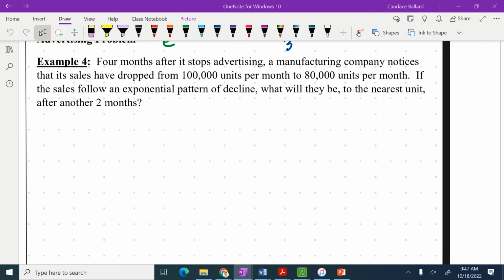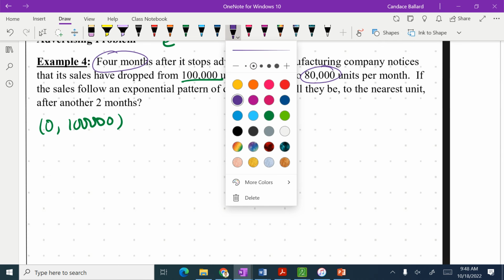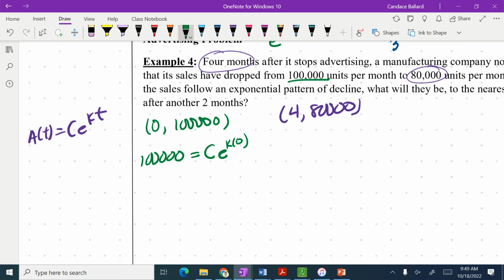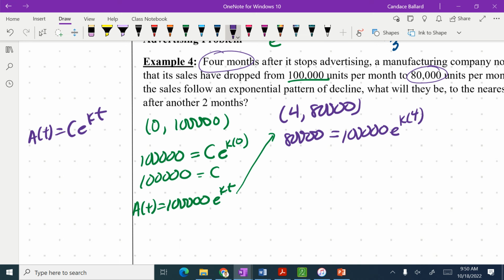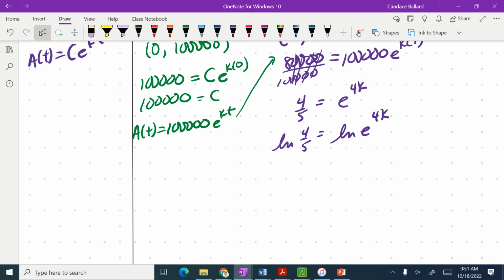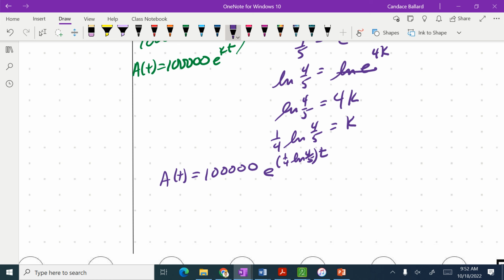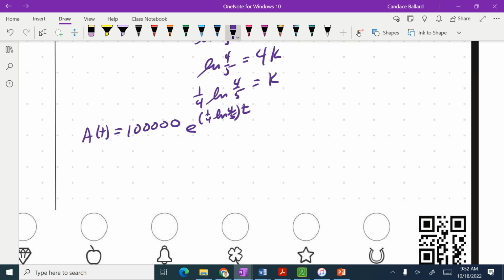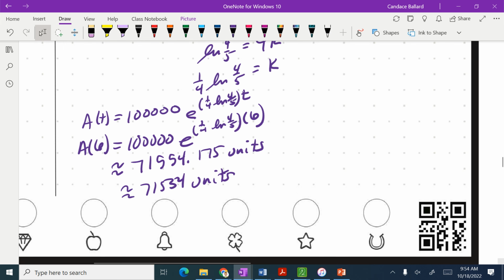Calculus 7.8 Example 4